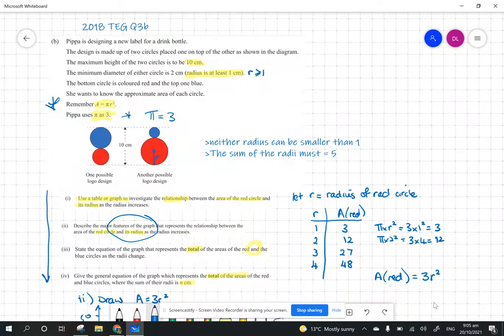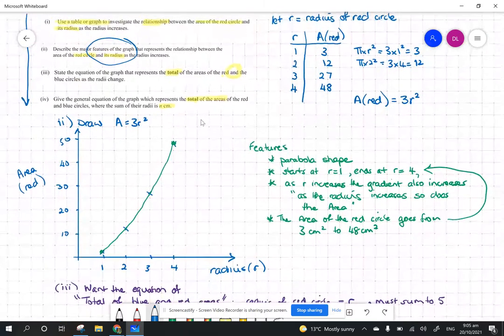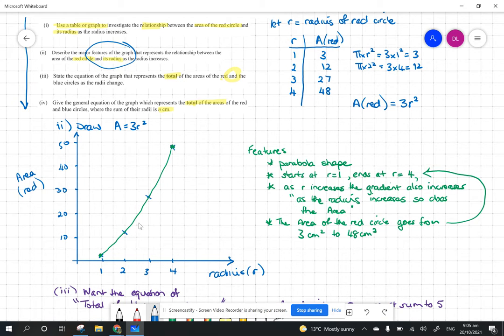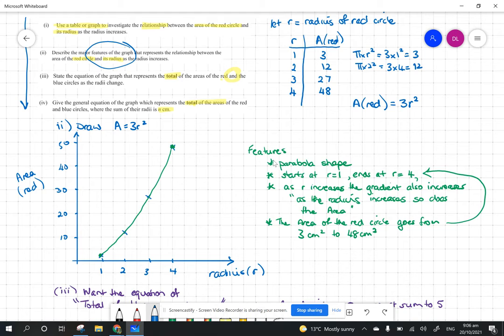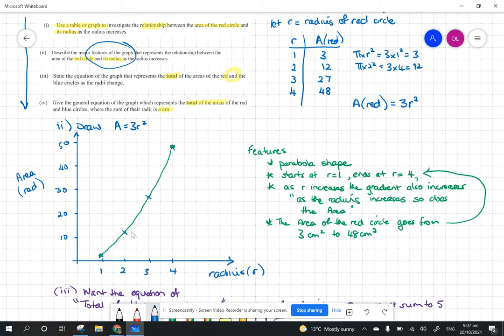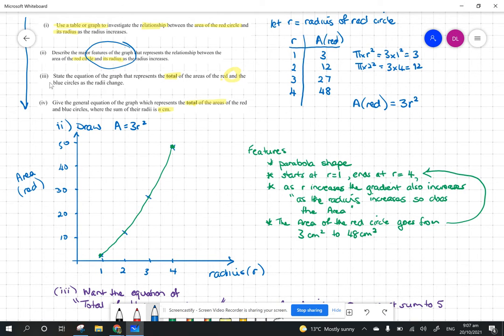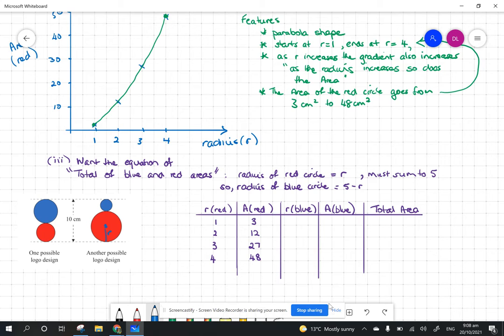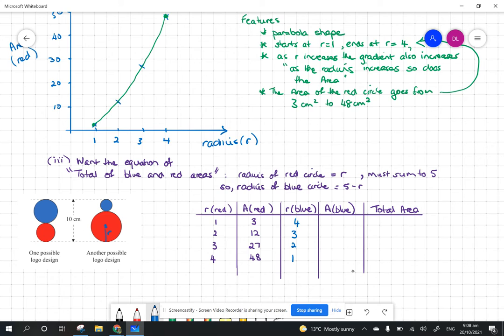2018 TEG Q3 Q3b Part 2 of 3